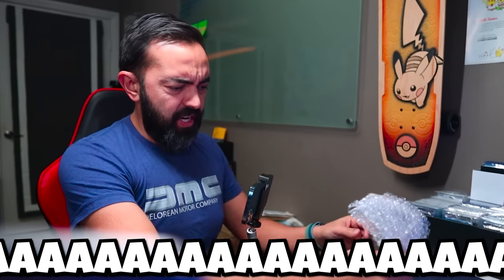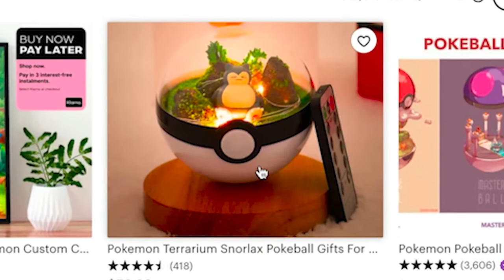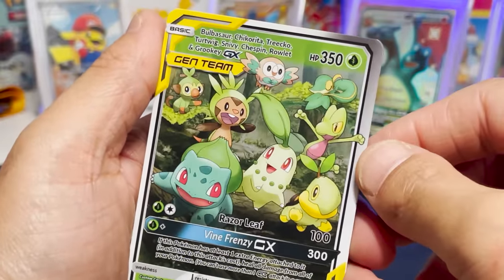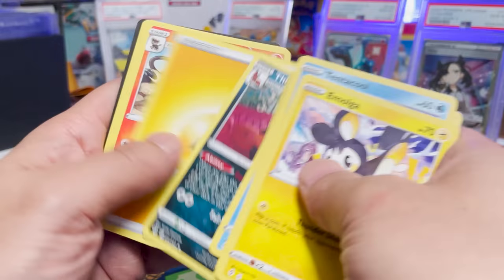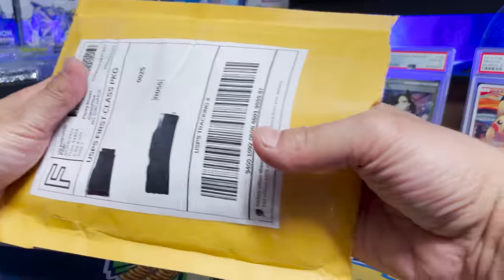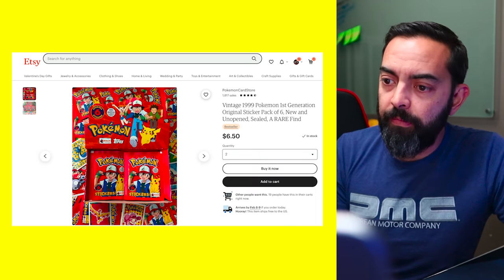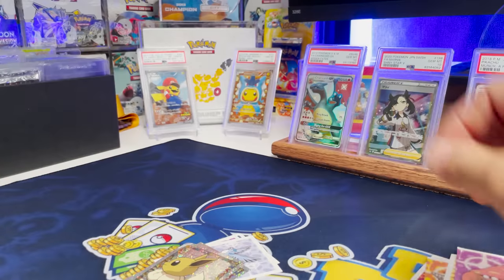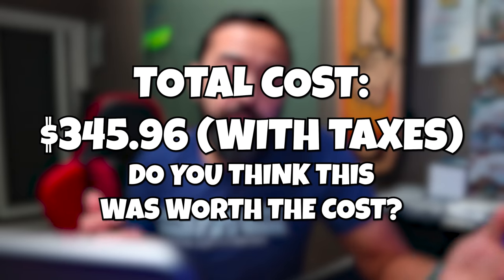I Buy WEIRD Pokemon Card Bundles on Etsy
I'm buying those random Pokemon Card bundles on Etsy, plus some other weird pokemon related stuff. Will they be real? FAKE?? Totally worth it!!? Let's find out.

✉️ Want to send me something in the mail? Thanks! Send it here:

Pat Flynn
10531 4S Commons Dr STE 524